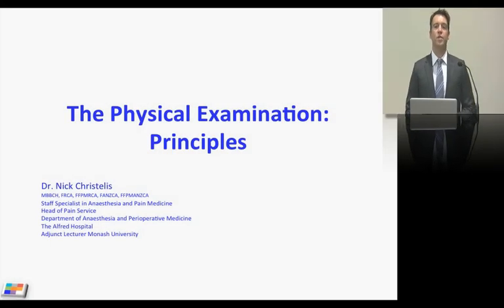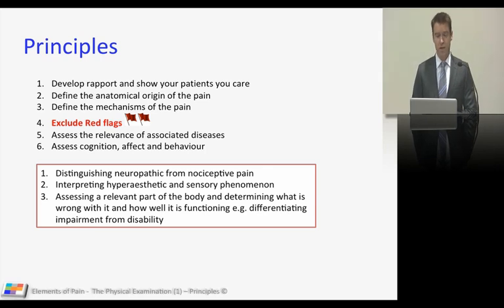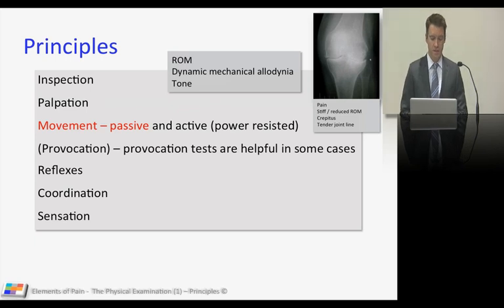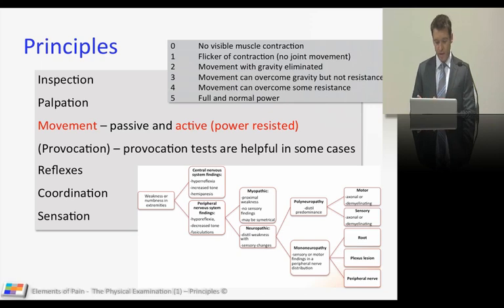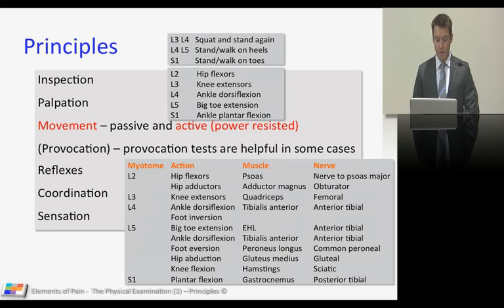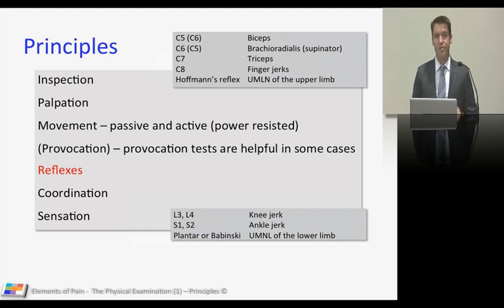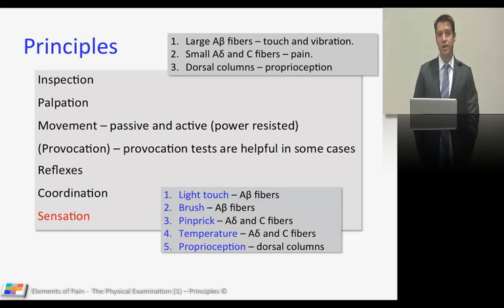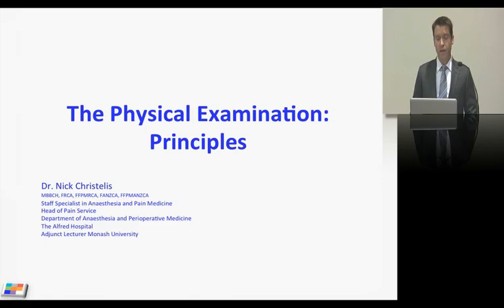04a Physical examination - principles & an overview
Lectures for pain specialist trainees. This lecture focuses on an overview of the physical examination.